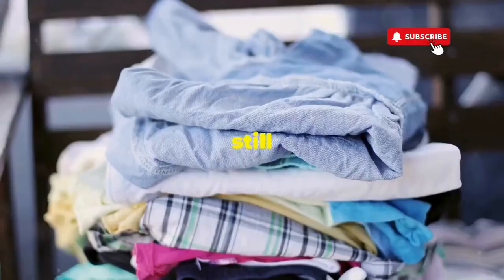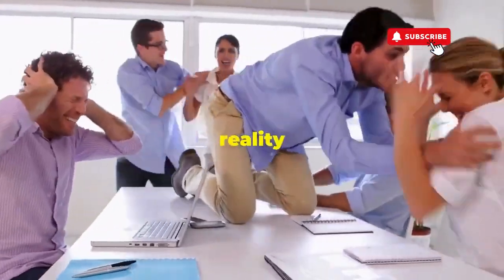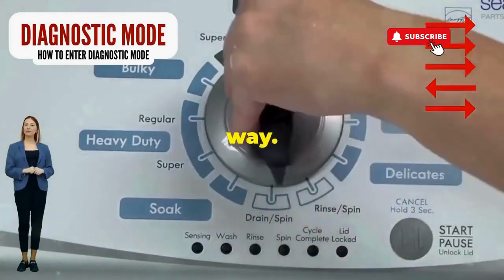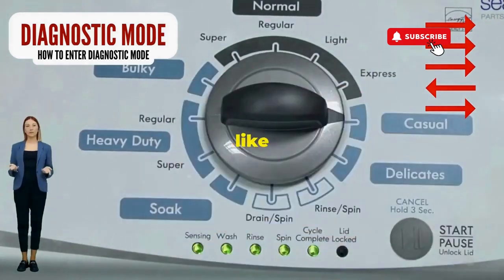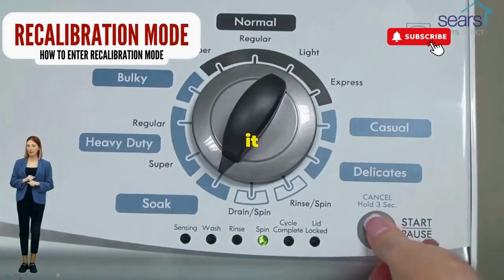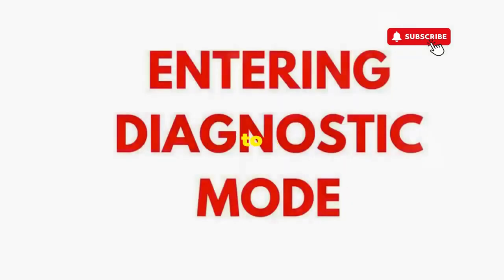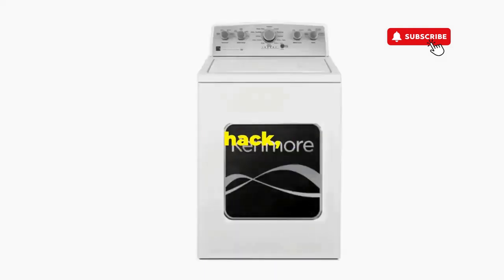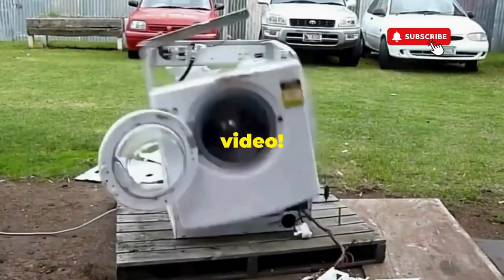Why has my washing machine stop working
Vertical Modular Washer Repair Bible :
STEP 1: Recalibrate
STEP 2: Pull Codes
STEP 3: Read Codes
STEP 4: Replace Part

matter!

FREE VMW Bible Why has my washing machine stop working